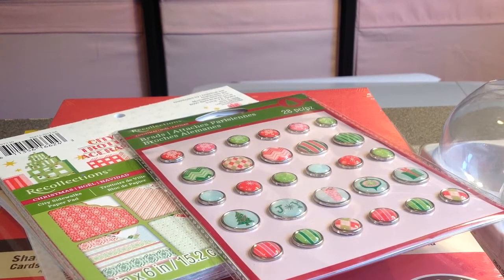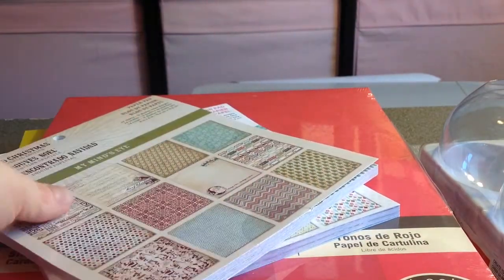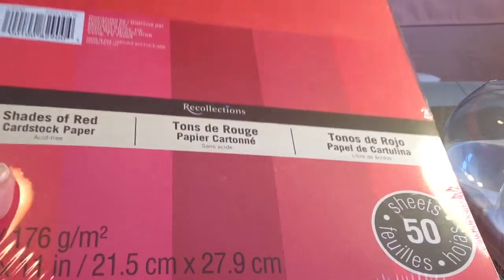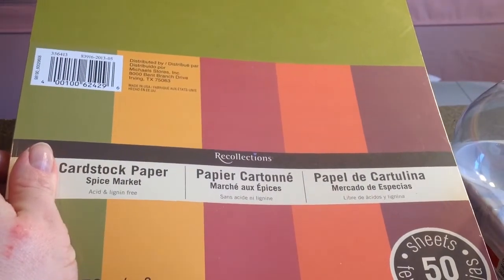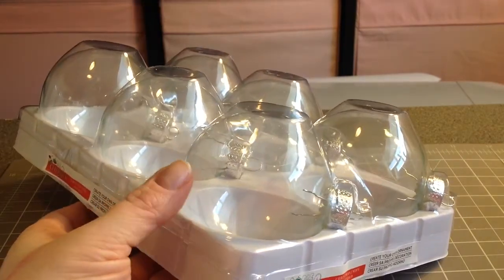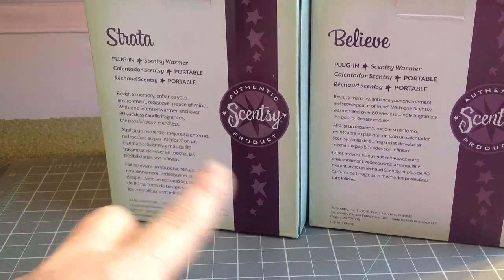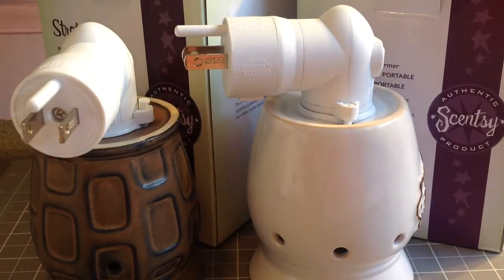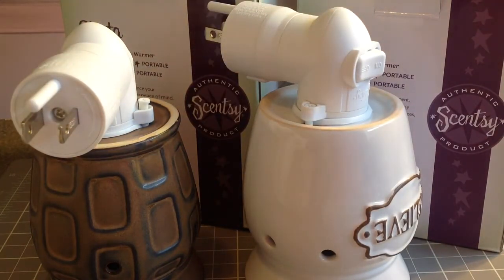Michaels and Scentsy Haul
A couple small hauls.